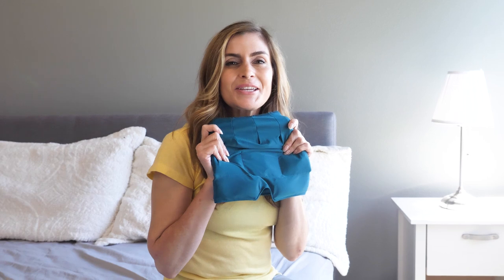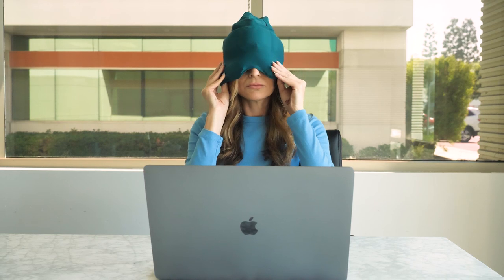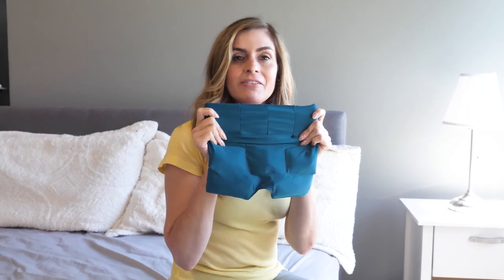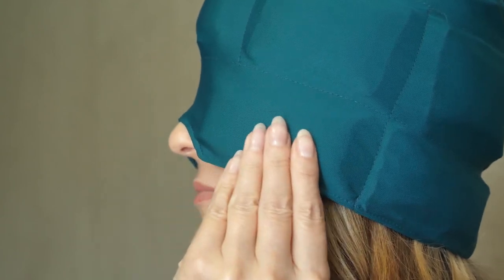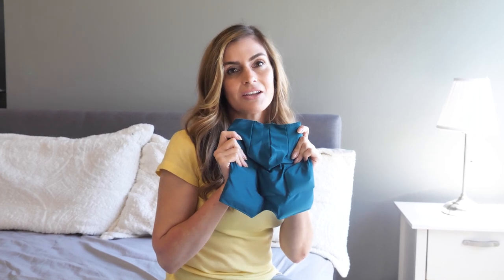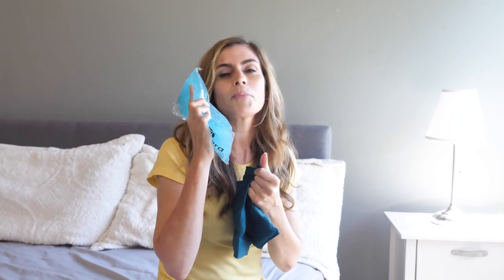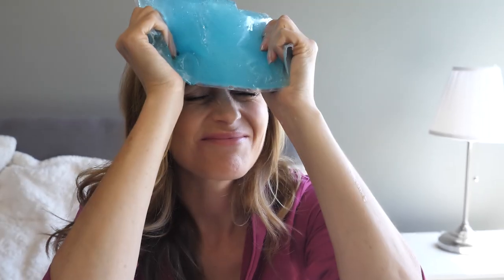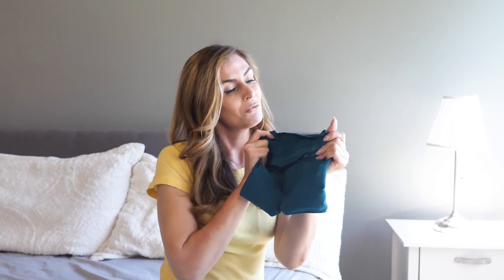Say Goodbye to Headaches: Aculief Headache Relief Hat Unboxing & Review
Naturally Soothe Headaches In Minutes
Slip into a deep state of pain-free relaxation with the Aculief Headache Relief Hat.

The proven power of cold therapy combined with Aculief’s game-changing 360º compression will quickly and naturally relieve pain from all types of headaches.

360º Cold-Therapy Coverage
Aculief is the first headache solution that provides medical-grade 360º cold-therapy coverage and gentle compression all around your head.

This dual therapy combination ensures the cold therapy makes direct contact with “relief points” for maximum pain relief.